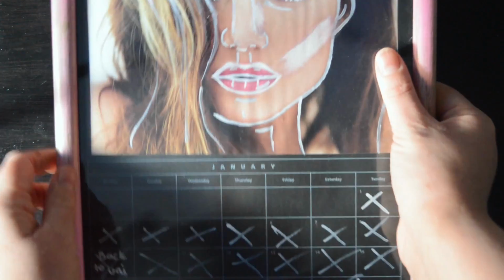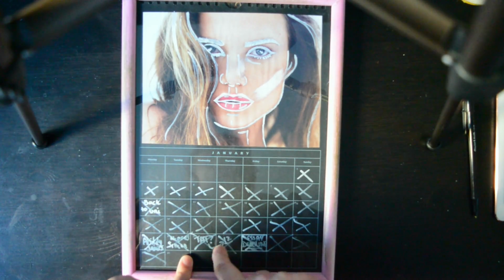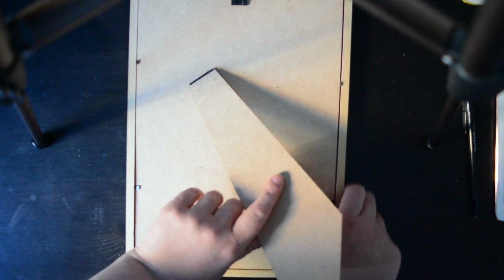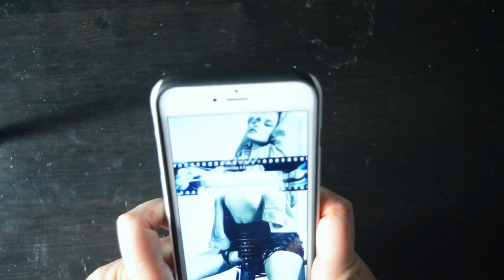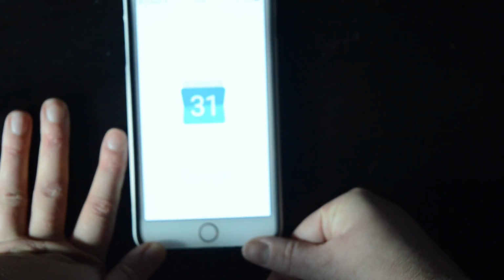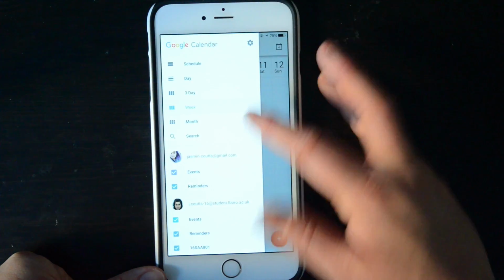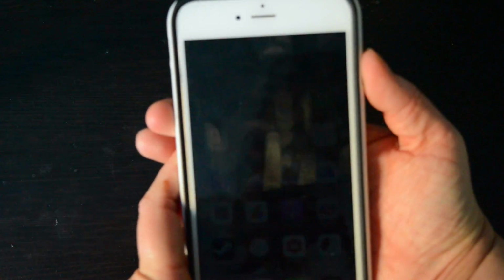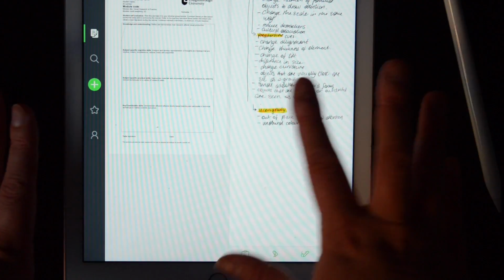Plan with Me | NoneOfThatJazz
Links Below ↓ ♥ ♥This video is a bit of a different format for me. I hope you enjoy this new type of video as I plan to do more like it in the future. SOCIAL MEDIA:Blog: Facebook: Instagram: Twitter: Tumblr Snapchat: noneofthatjazz FOR COMPANIES:Hi there! If you have a business inquiry, please do email me at the address below with a detailed description of your proposal and I will get back to you as soon as possible! Always within 24 hours.Email me at: ♥ All opinions in this video and on this channel are my own and not affected by any third party. Thank you for your amazing support!Without you guys I couldn’t do this.Peace